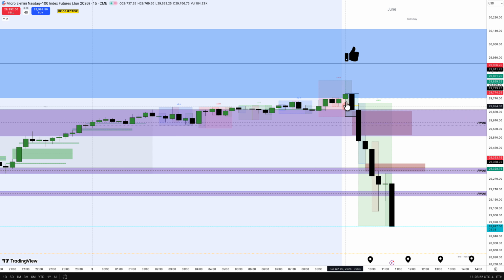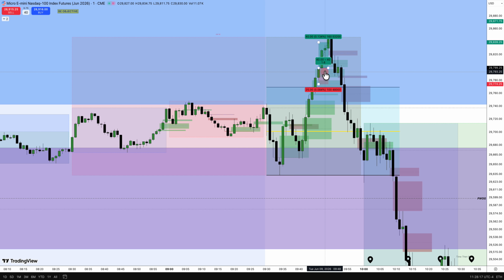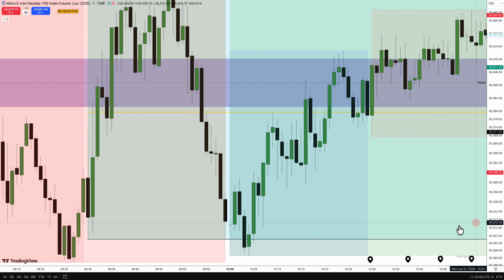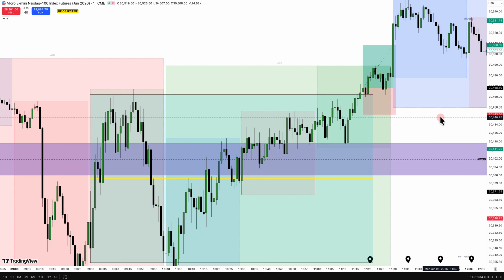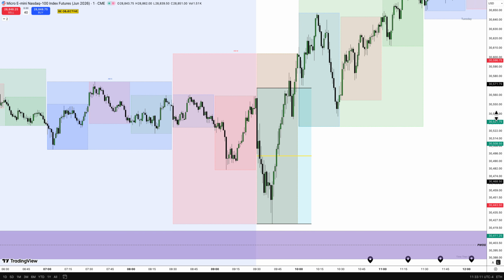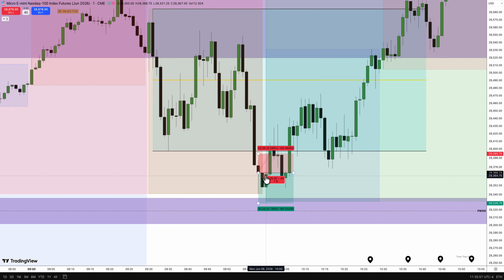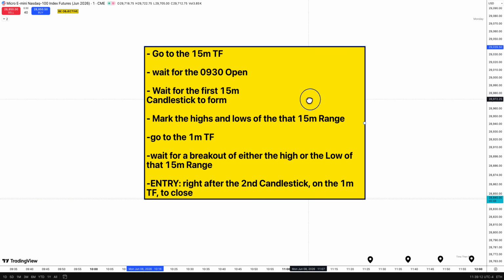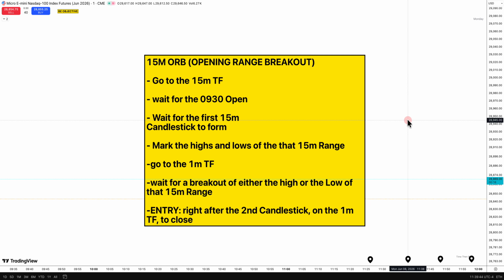The One Strategy that will get you Funded FOR REAL!!!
One trade at a time.

Get Funded using my code on fundednext : REF7IW54Z

Need a broker? Try this